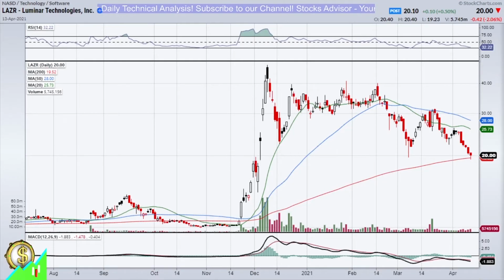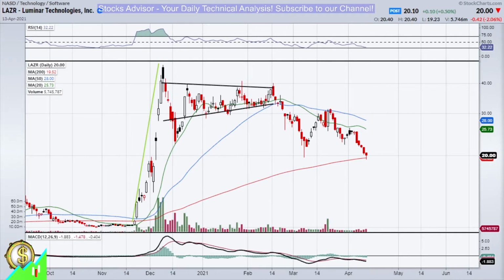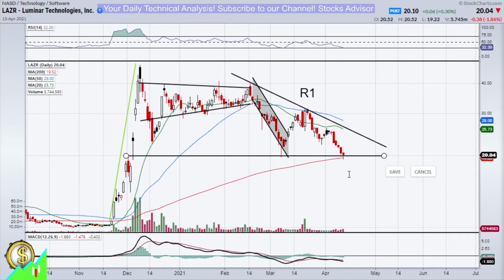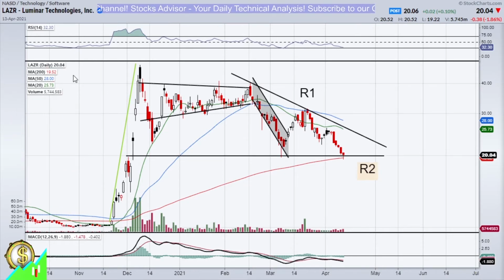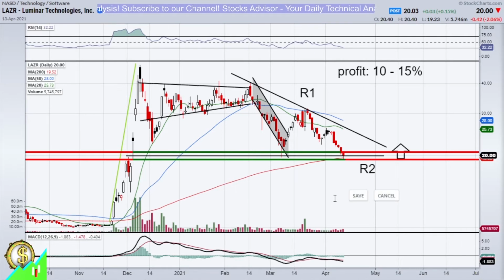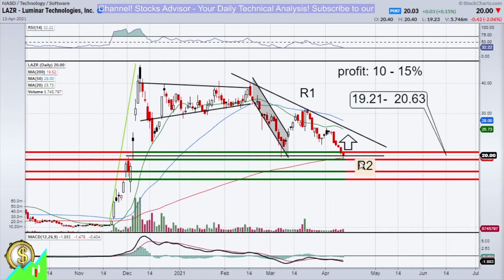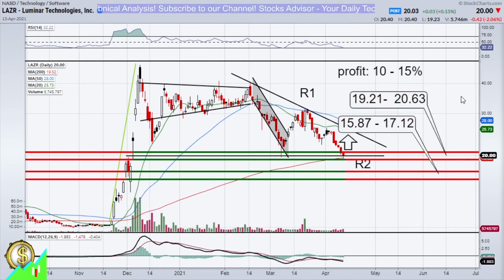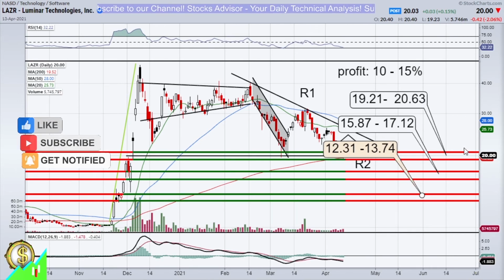Stocks to Buy: LAZR Luminar Technologies, Inc., 2021 04 14